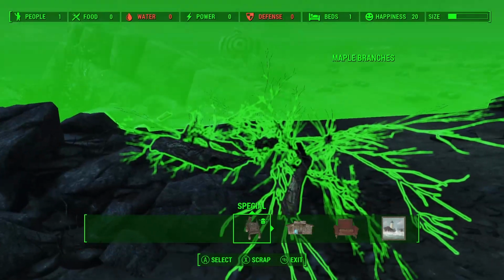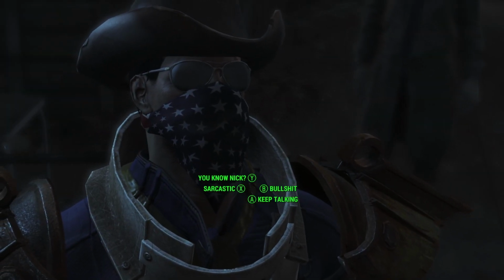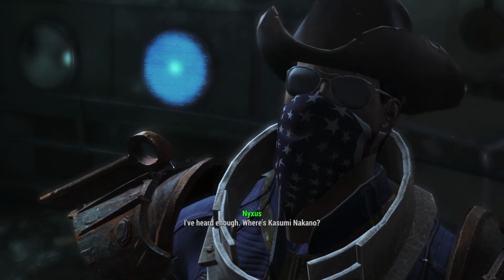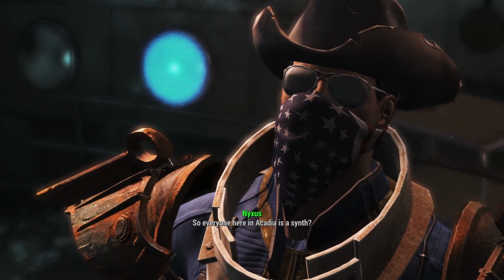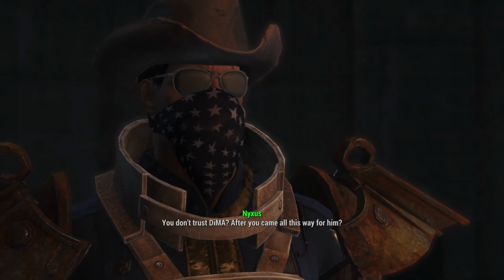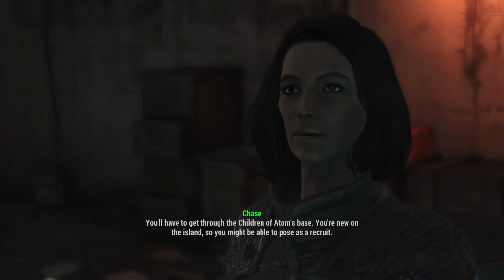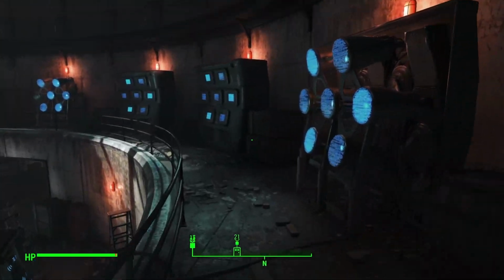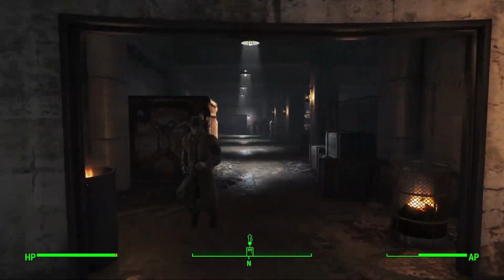Fallout 4-130 Where You Belong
Hey Welcome to Nyxus Gaming! We've made it to Acadia, home of the Synths of Far Harbor, and it's where Kasumi is.

Kasumi is suspicious of Dima and what he could be planning for the island, and we have to investigate.